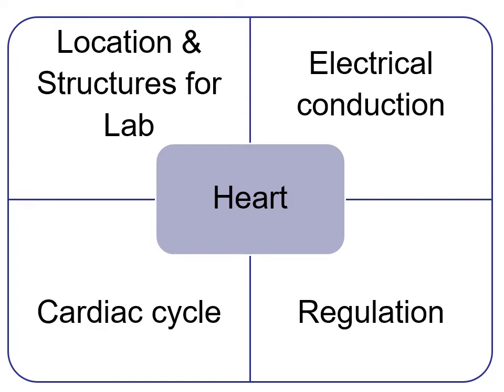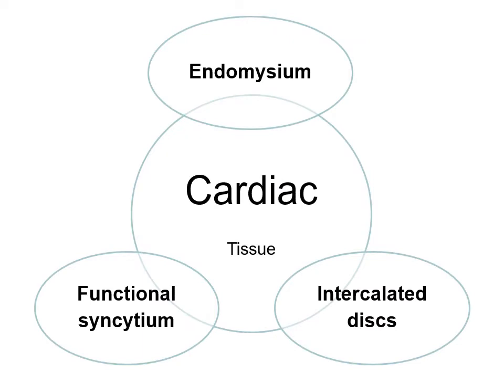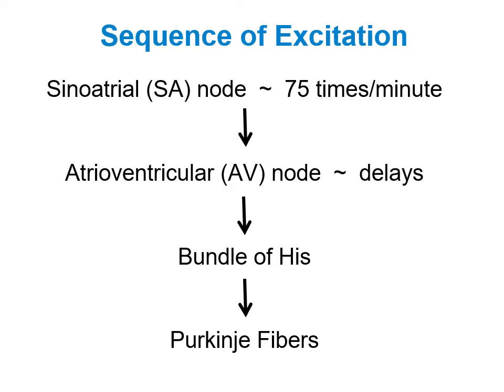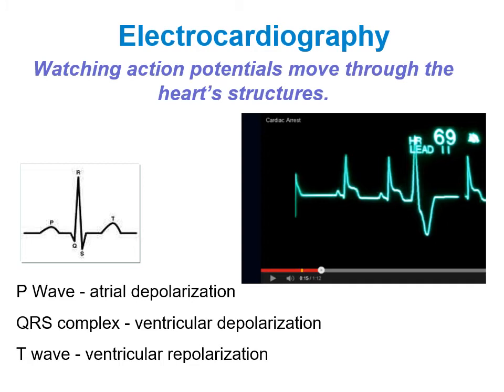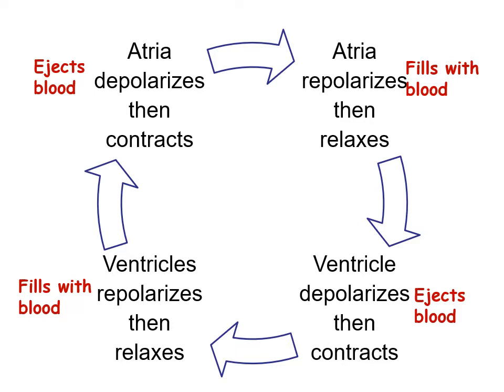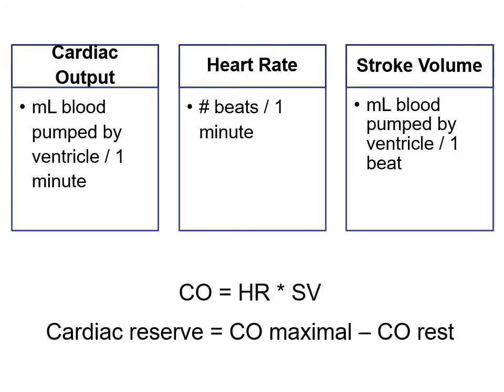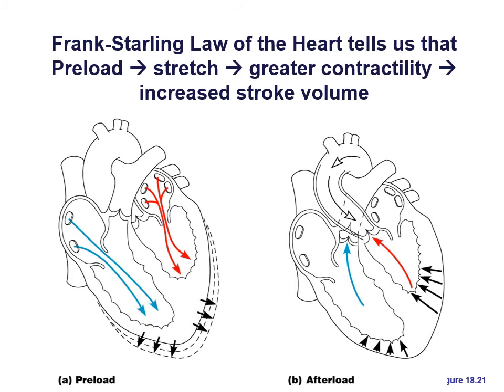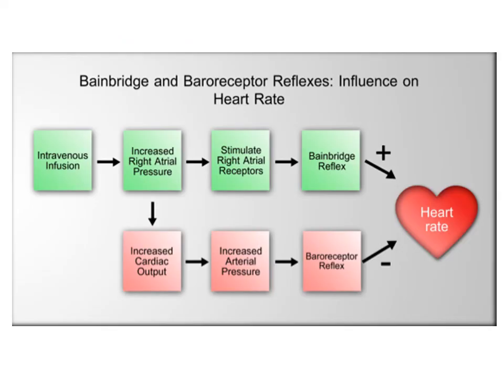human leart hecture